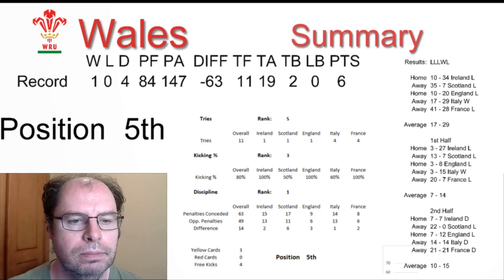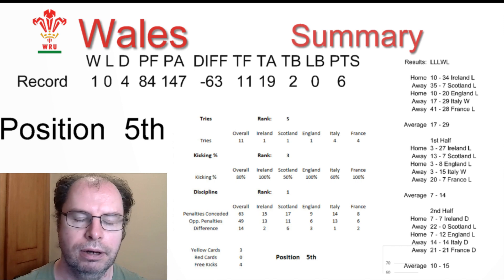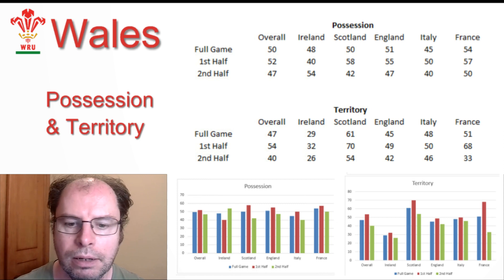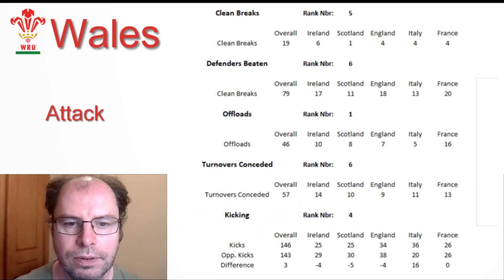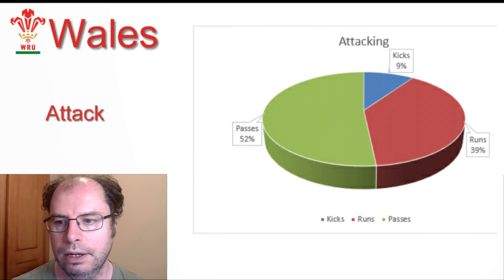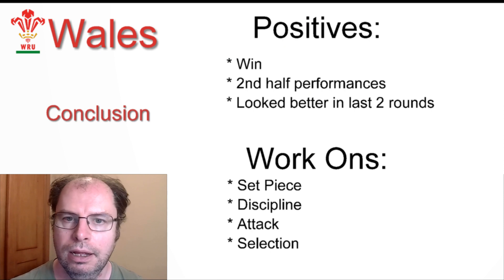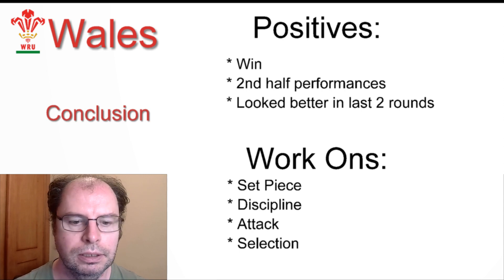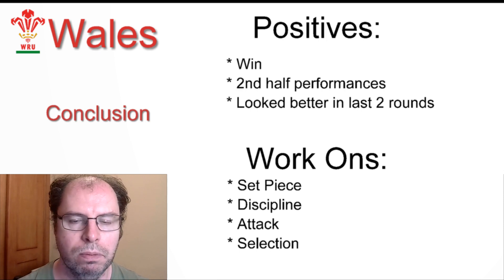Wales Tournament Summary Six Nations 2023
Key moments Opinion Stats